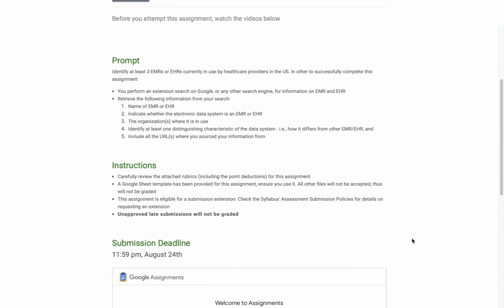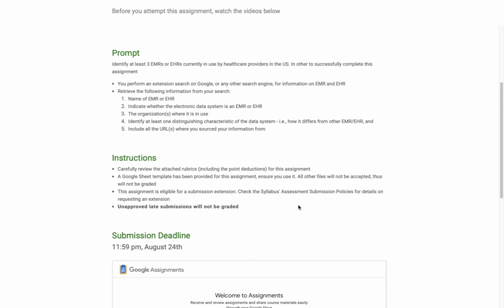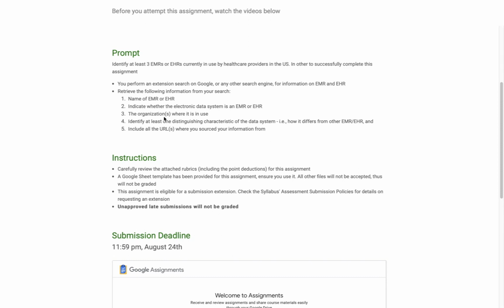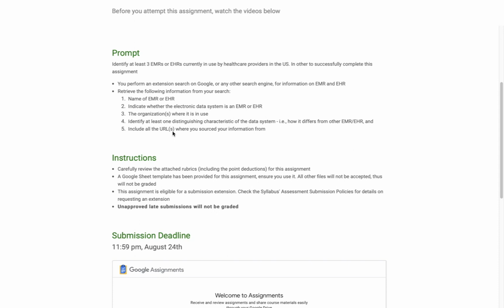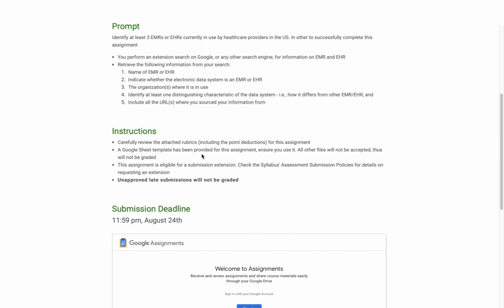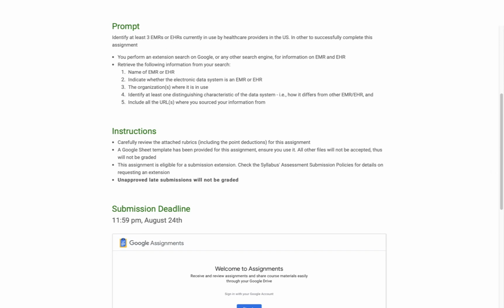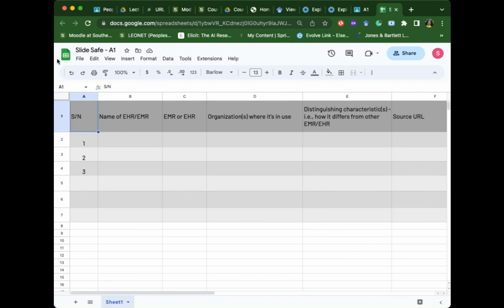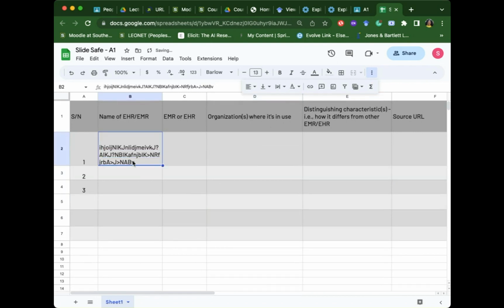HSM 215_A1 Explanation Video